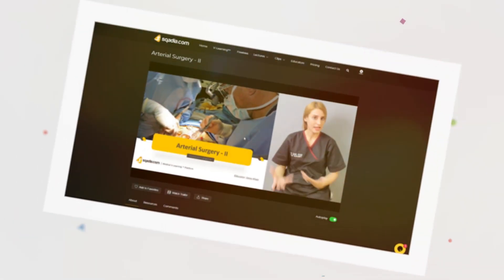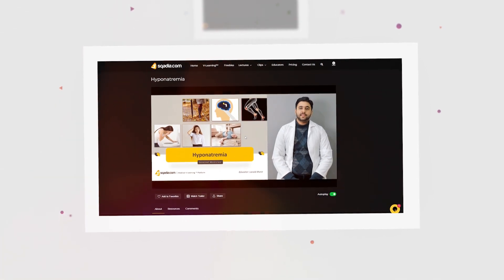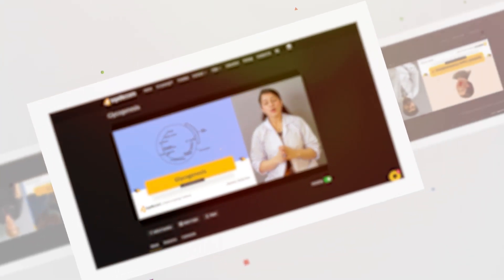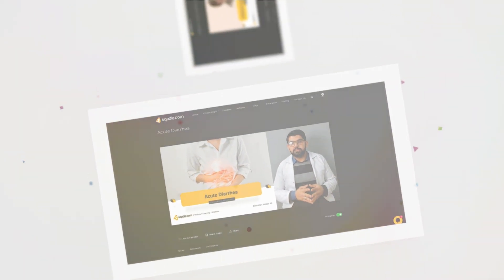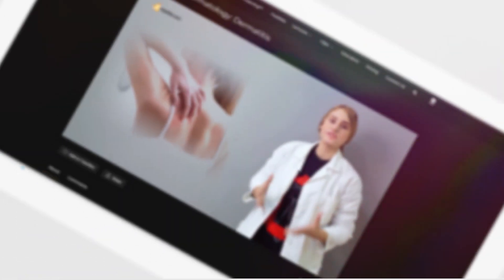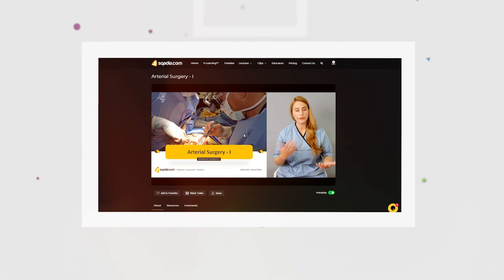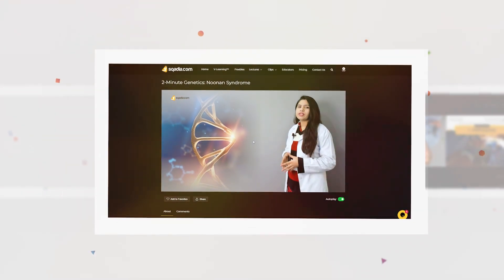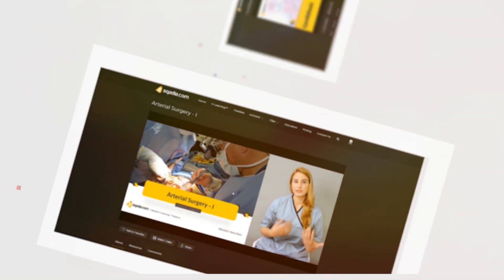Best Online Medical Lectures | 🩺Medical Student Platform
sqadia.com is best online Medical Lecture Platform covering basic and clinical Medical courses both.

With daily releases of lectures, the sqadia.com library gets bigger day by day. With sqadia.com the student are liberated from dependency on time, space, as the Medical lectures can be accessed anytime and anywhere.

We have received amazing responses from our viewers and subscribers, who were delighted to be offered new releases every single day on sqadia.com.

Many exciting surprises waiting for students of Medicine and Health in general!

Welcome to sqadia.com - a medical student V-Learning™ platform!